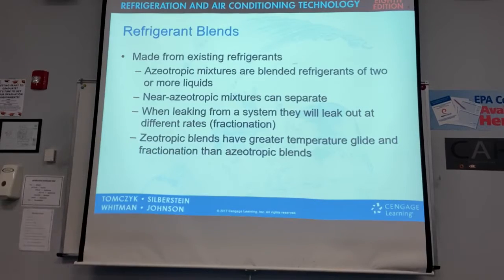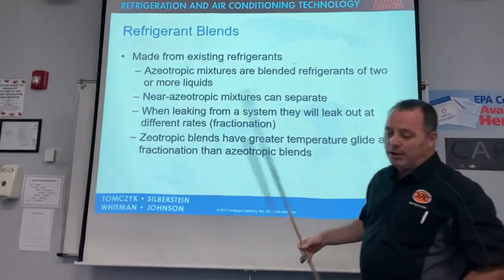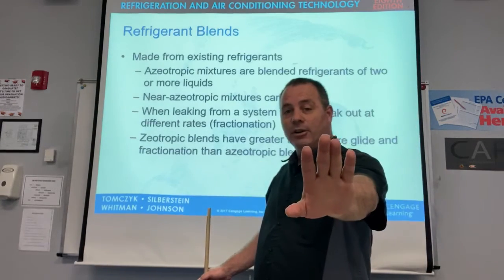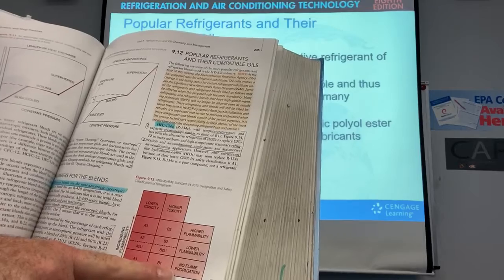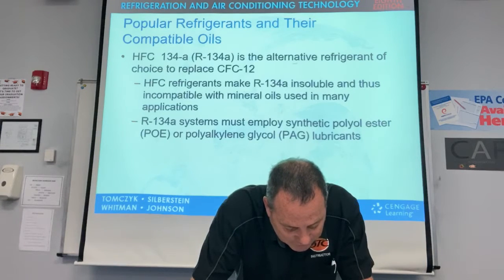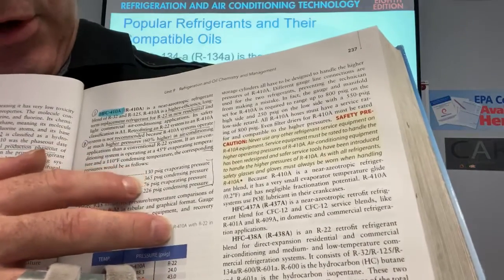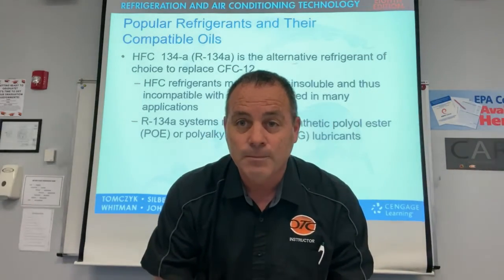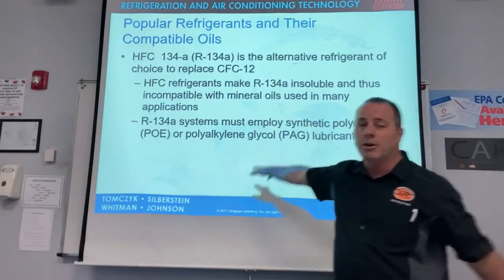HVACR Course 111 Lecture Part 5